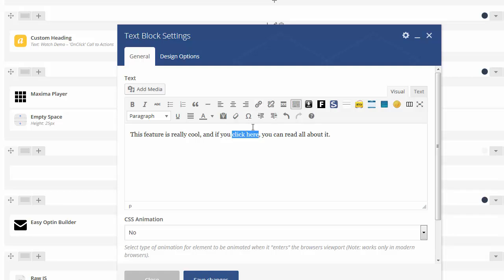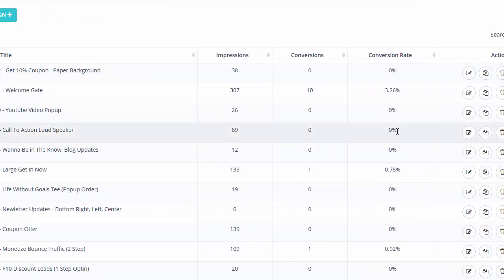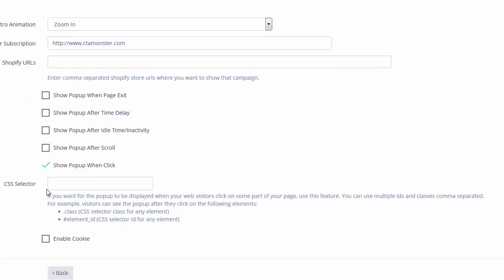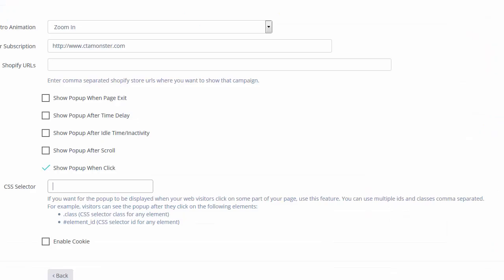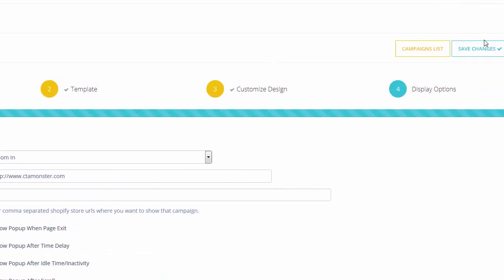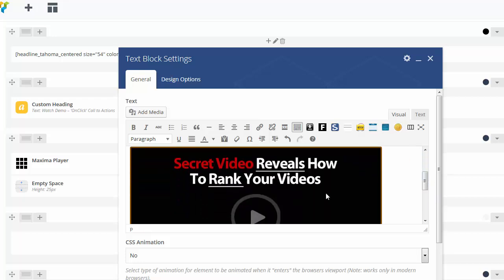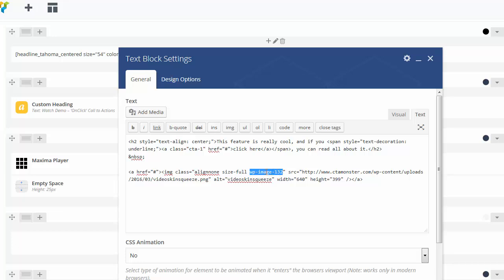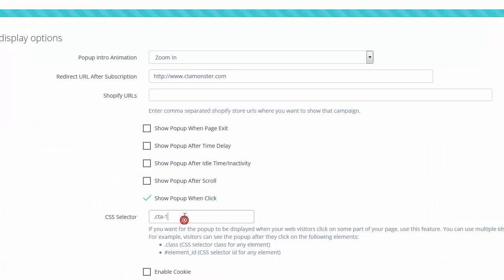CTA Monster - Adding OnClick Call to Actions